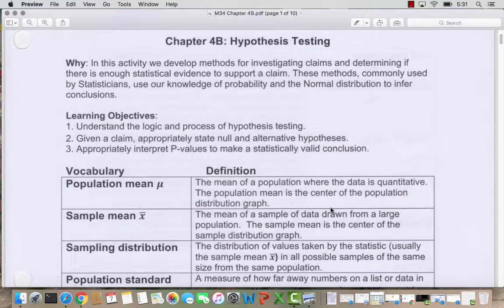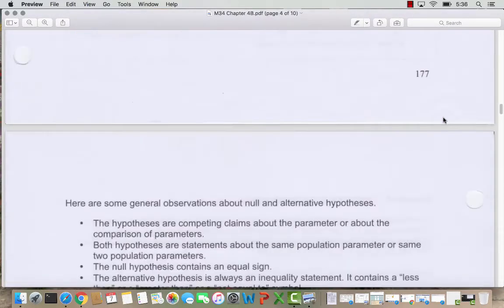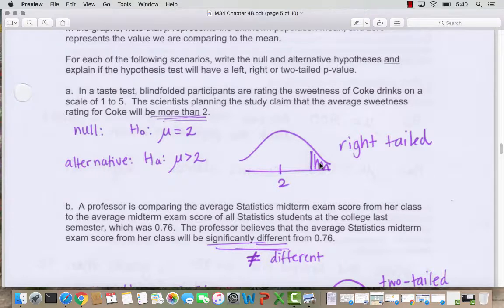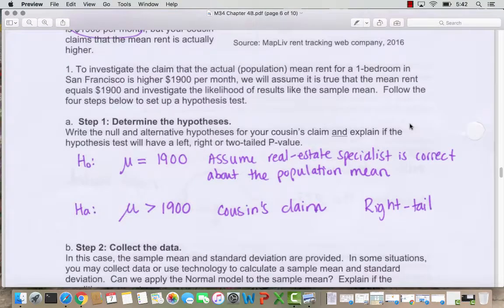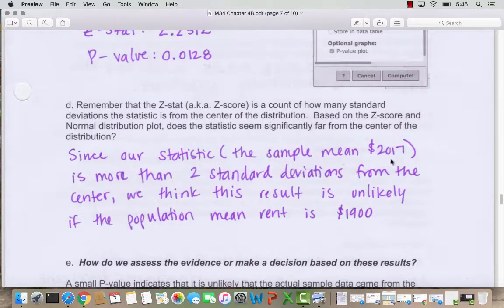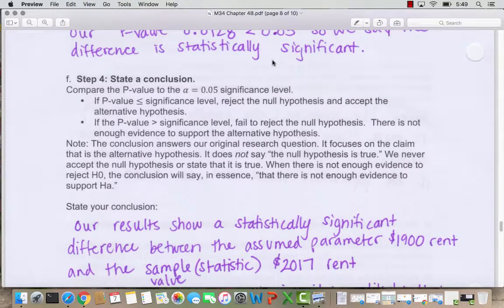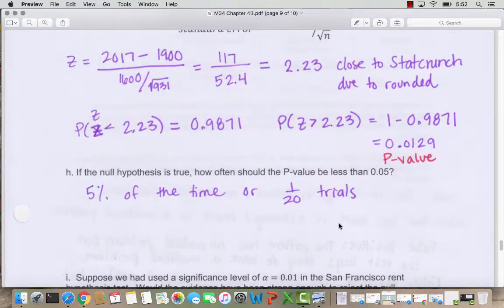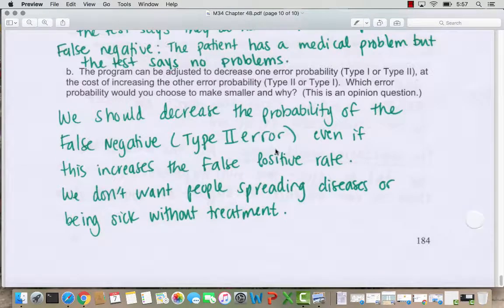M110 Chapter 4B